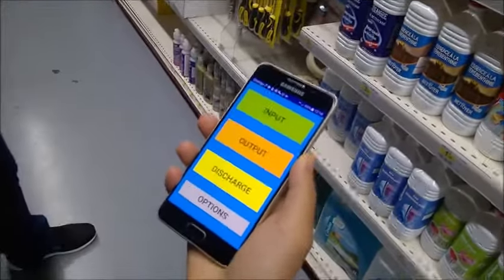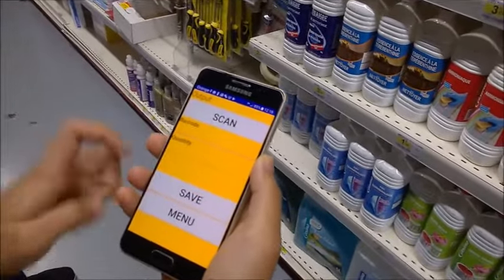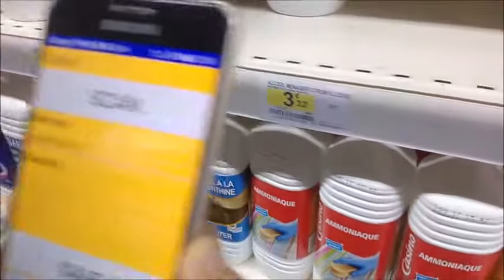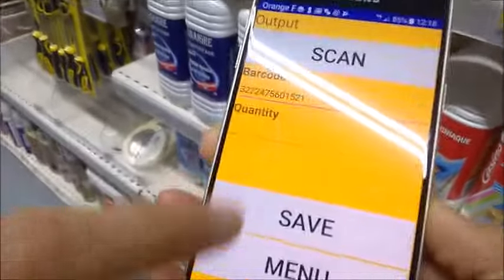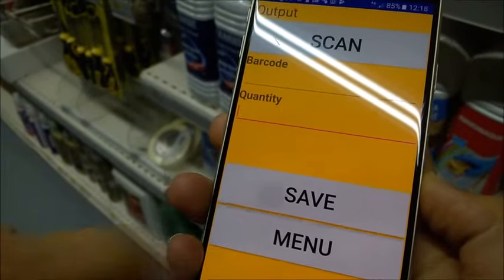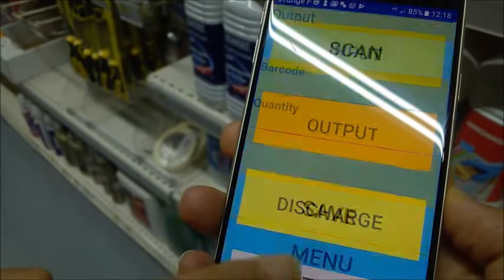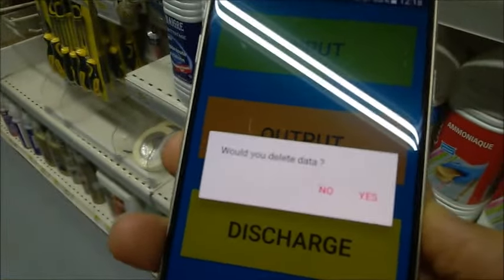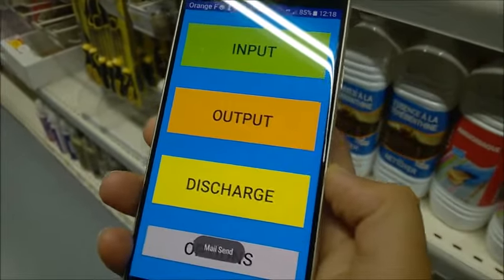Simple inventory manager Android scanner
There are more recent videos on our Youtube channel. The latest versions of SOLTISCAN have a lot of new features!
If you cannot afford buying a Wifi or Radio scanner, if you are working in a warehouse that is not covered by any network, why don't you just use your smartphone as a wireless scanner ? Download our Solti Barcode Scanner, collect data and send them to Smart Inventory Manager on your PC, or in the cloud!
The amazing feature is that you can collect and store barcodes without any connection, and wait for a connection to send data to your computer or to the cloud.